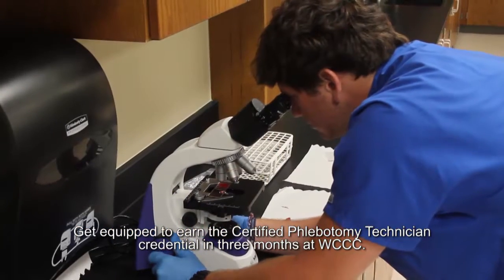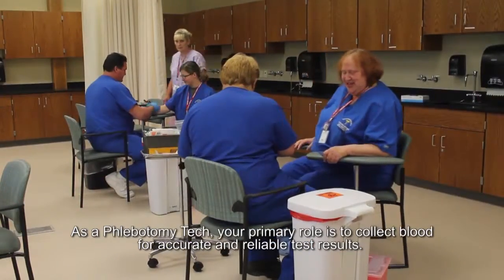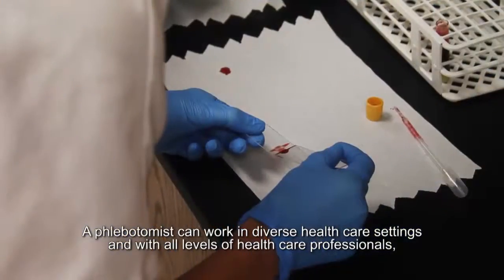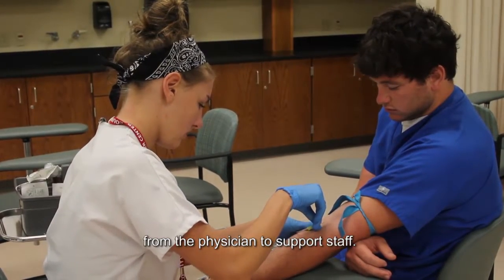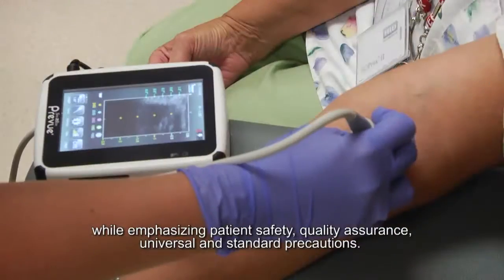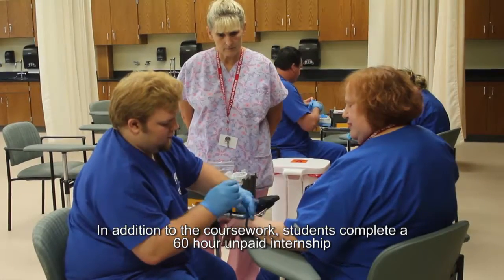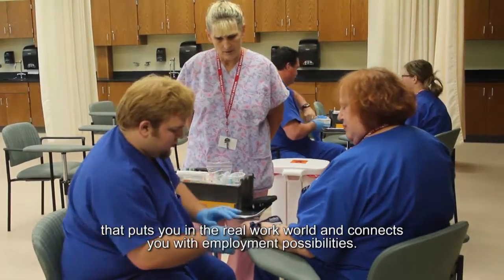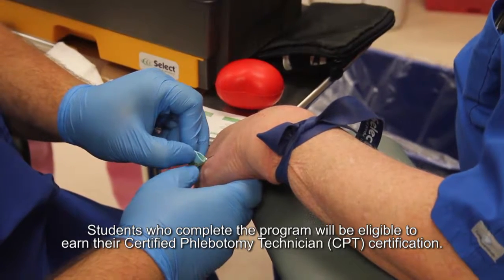WCCC 2018 Phlebotomy Tech